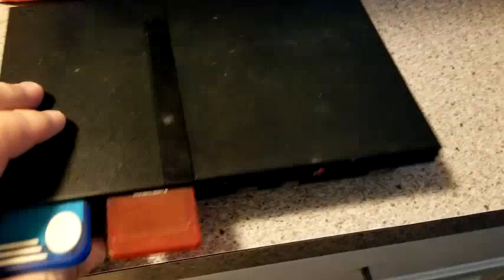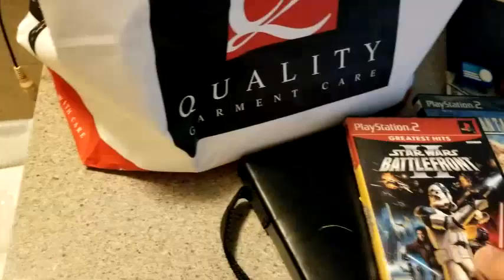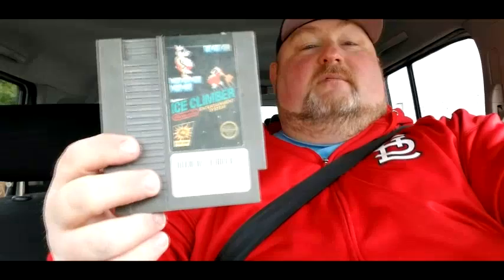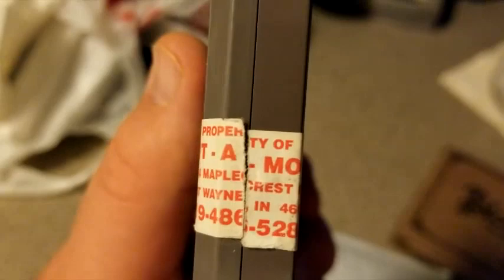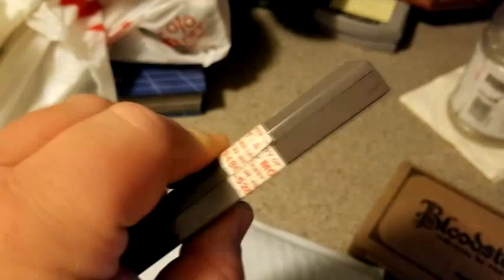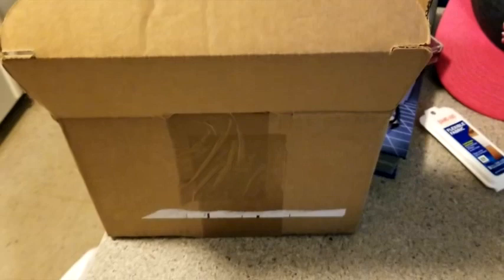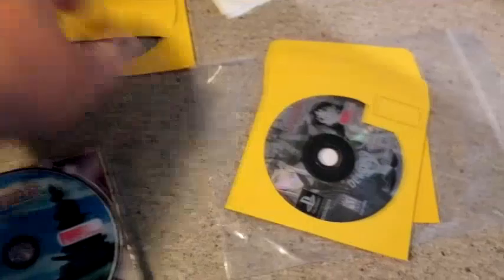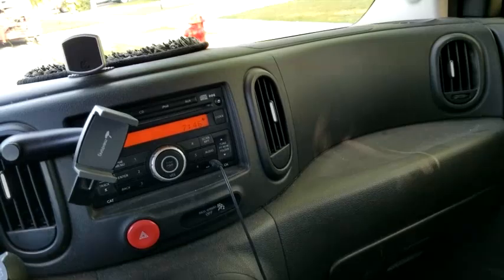The $5 Game Box S3E6: More Great Garage Sale Finds!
It's been awhile since the last $5 Game Box due to circumstances. This is a bunch of footage from June and July 2019 featuring some great gaming finds.

Follow the 'Gram: jucedaddy5